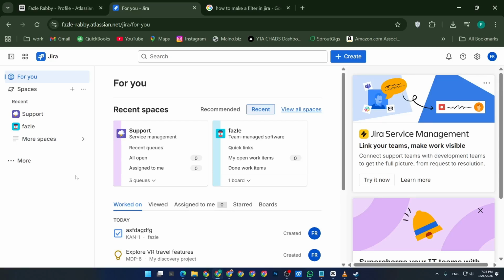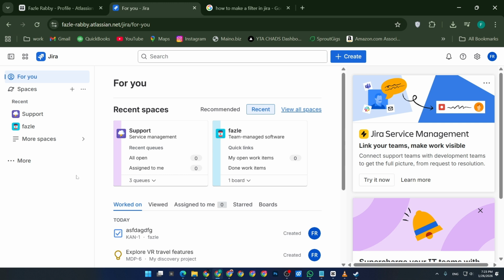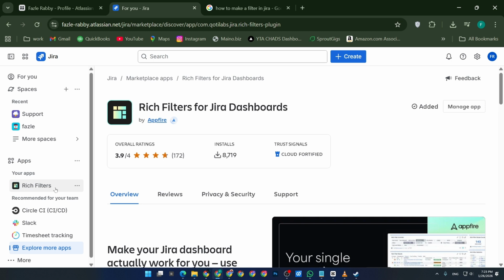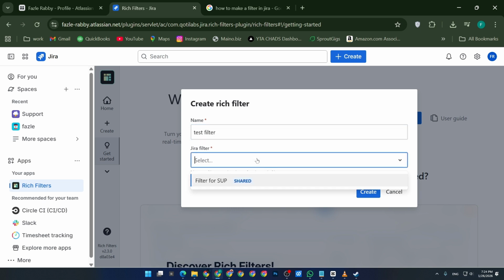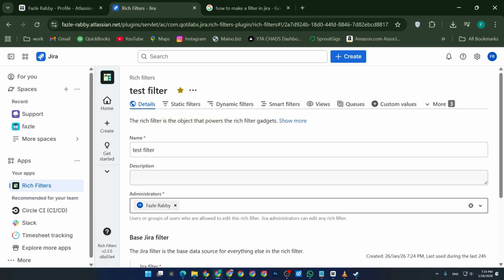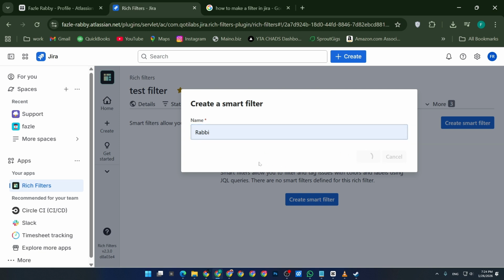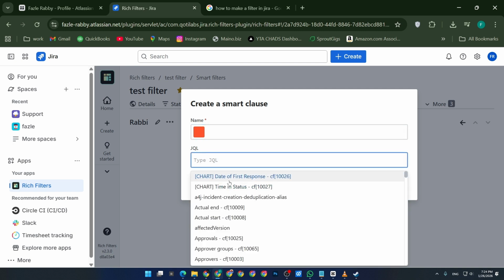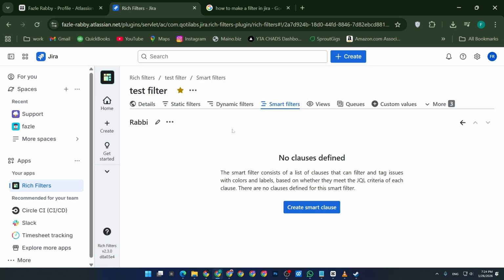How to Create Smart Rich Filter in Jira – (2026) Step-by-Step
Learn how to create a Smart Rich Filter in Jira by setting up custom filters, applying JQL queries, configuring gadgets and dashboards, managing permissions, and optimizing project tracking for efficient, dynamic, and insightful reporting in 2026.